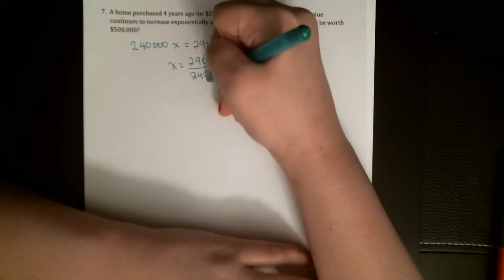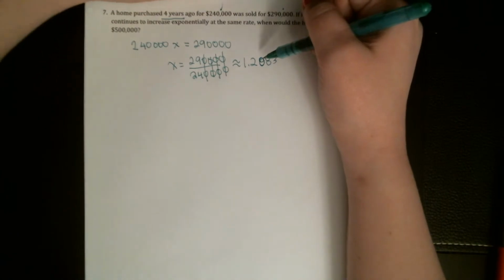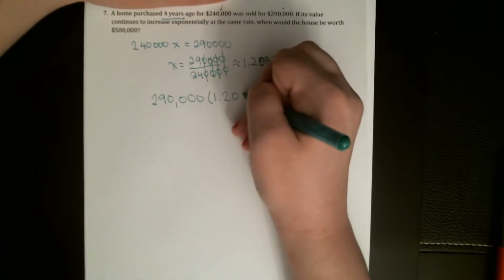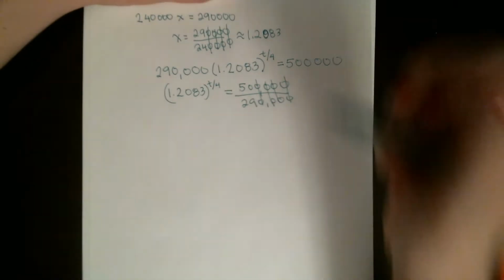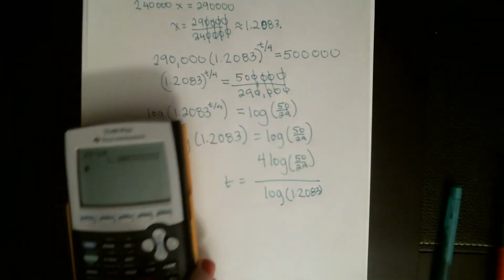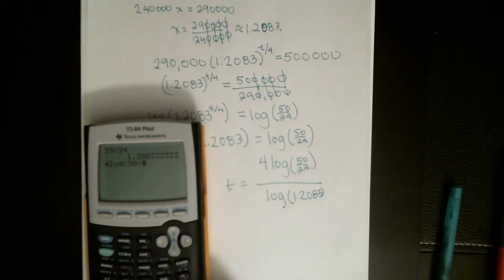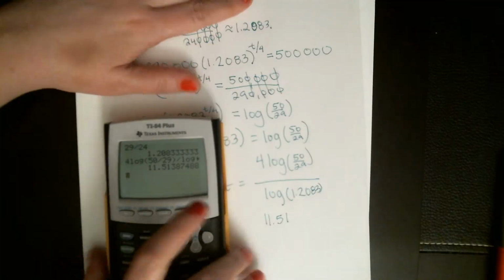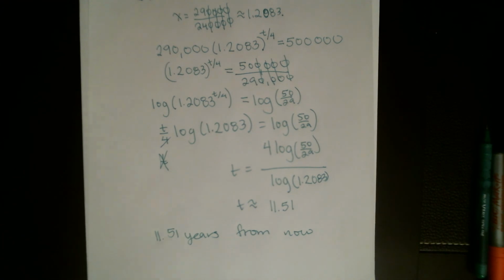4.3 application of solving 2